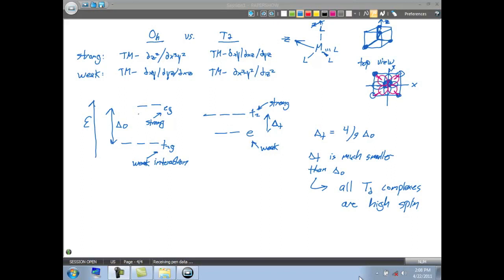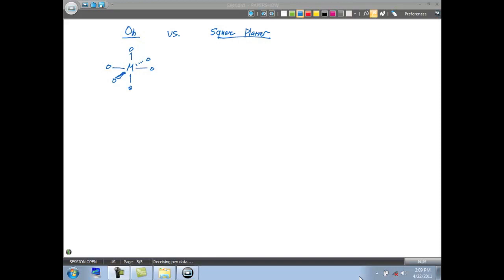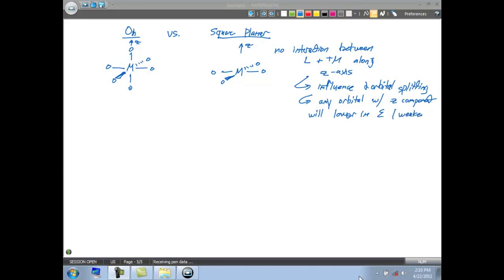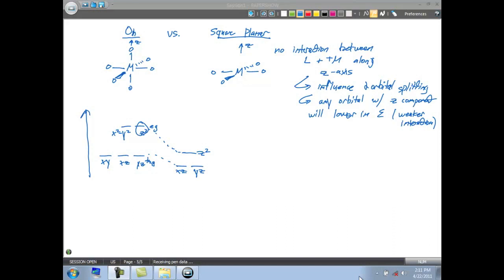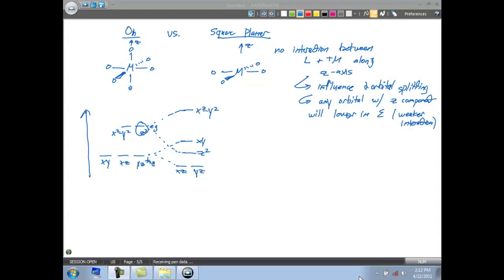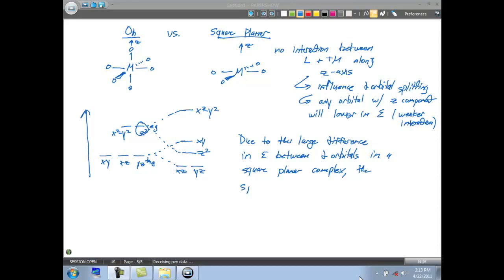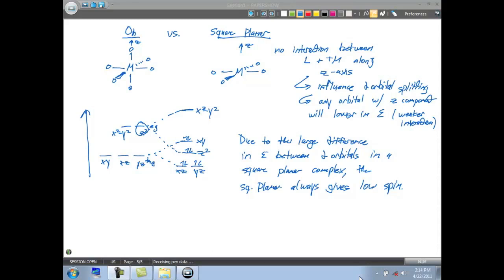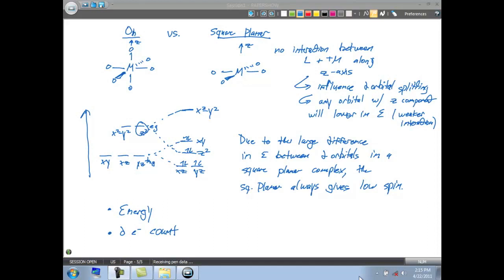23.6.9 Square Planar vs. Octahedral Crystal Field Splitting